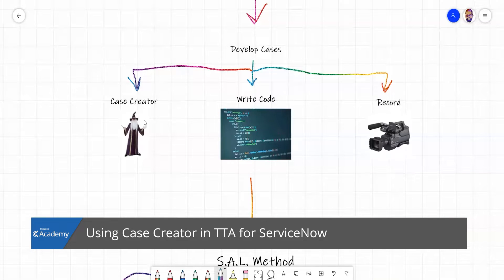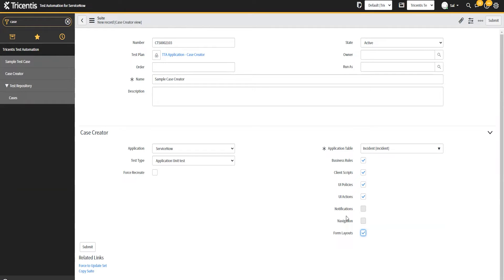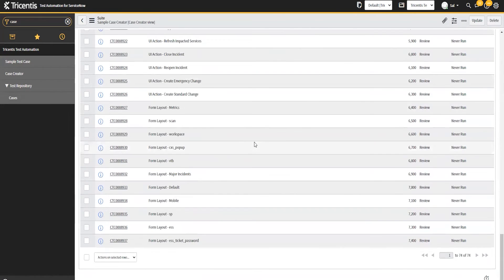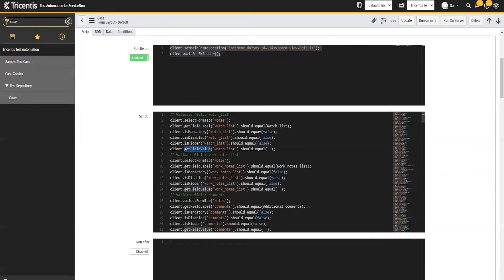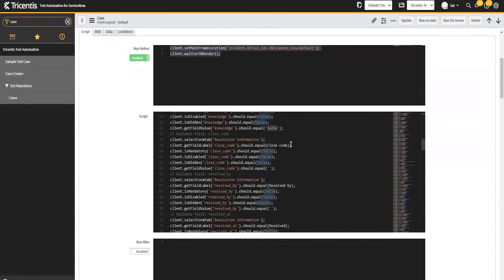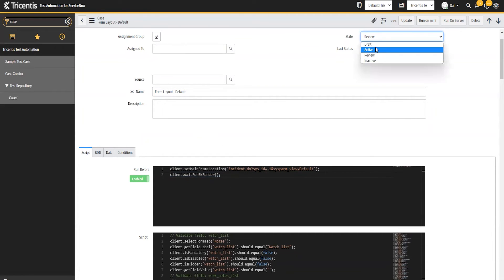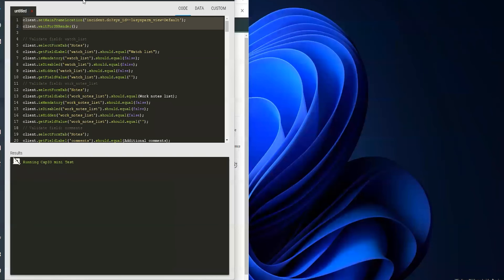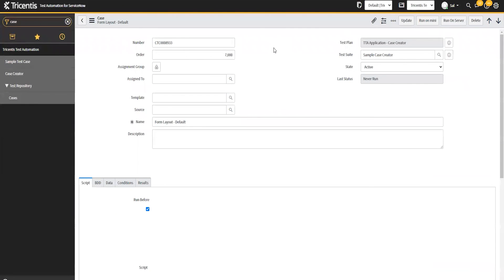Using Case Creator in TTA for ServiceNow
In this video we will discuss the Case Creator in TTA for ServiceNow and its capabilities. We will walk through a Case setup using Case Creator and highlight some of the important templates that are used.
0:13 - Starting to develop a Case
0:40 - Which “Application Table” to use
1:28 – Explanation of Form Layouts
3:50 – Explanation of Mini tool